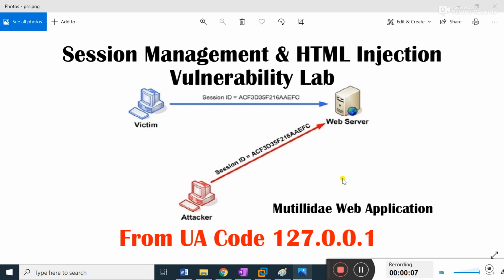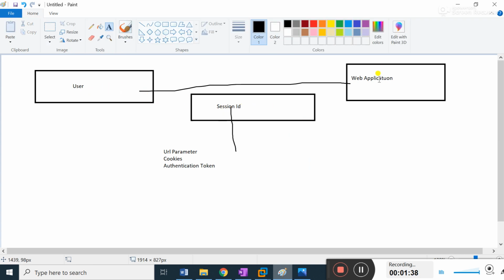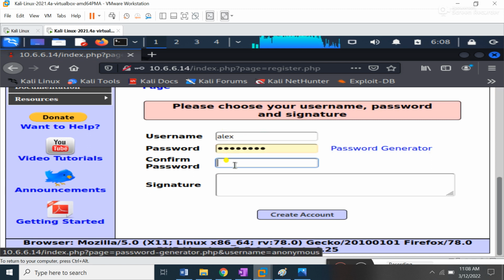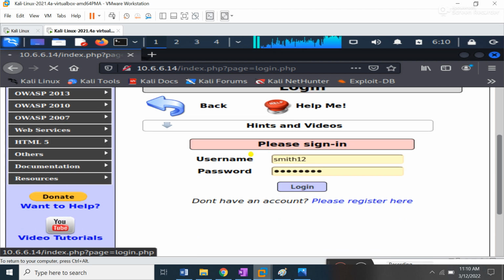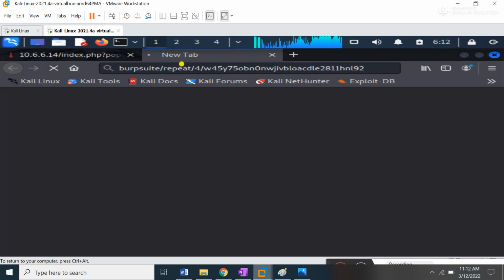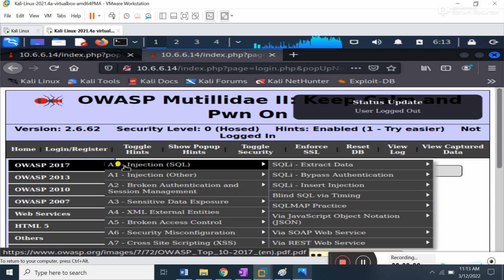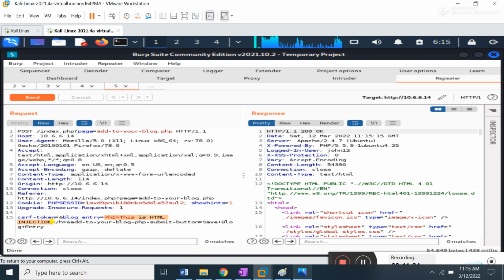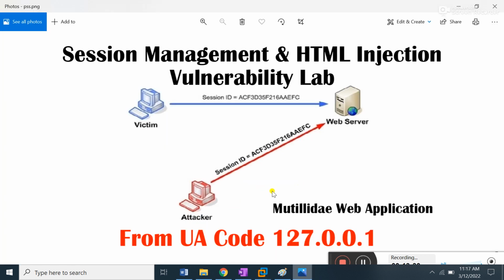Session Mangement & HTML Injection Vulnerability Lab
In this Lecture you will learn about Session Management & HTML Injection Vulnerability